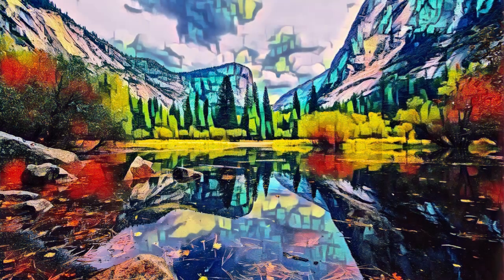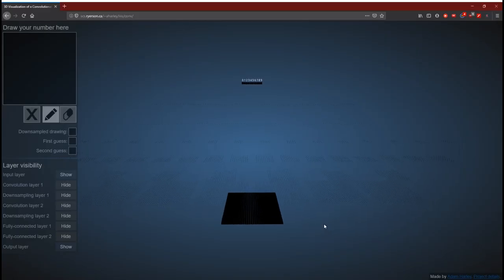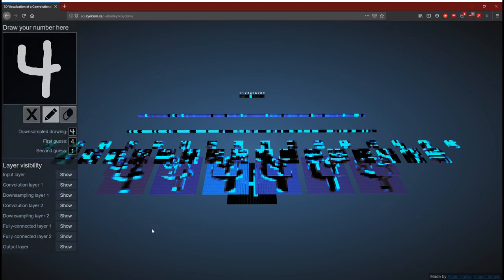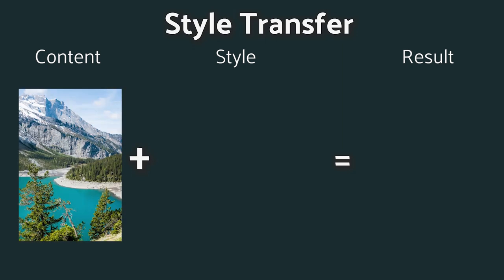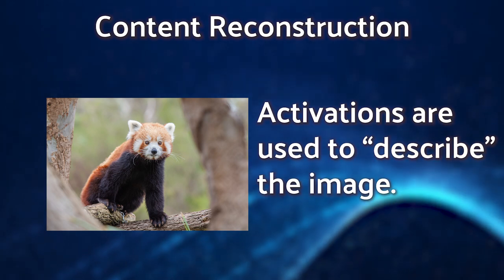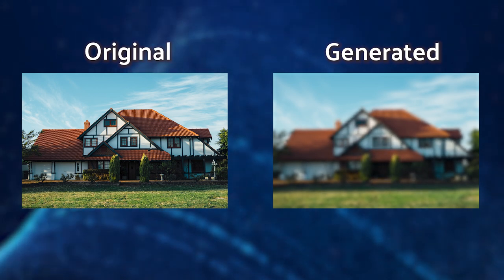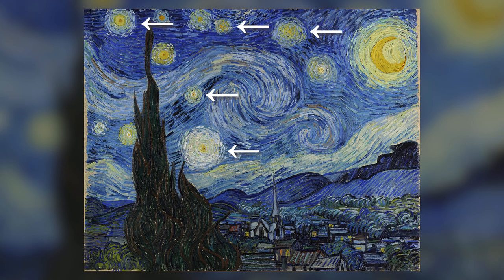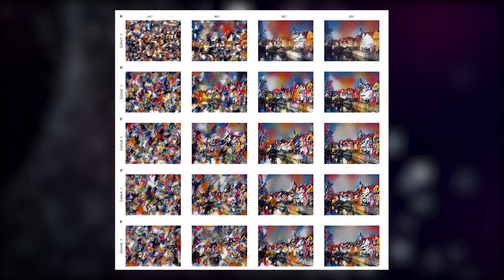How AI Learns to Paint with Style Transfer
Today, we learn the art of neural style transfer, how it works, and its magnificent results. Learning how it all worked was an amazing experience for me so I hope you check out the original paper as well.

Gymnopedie No. 1
Waterfall